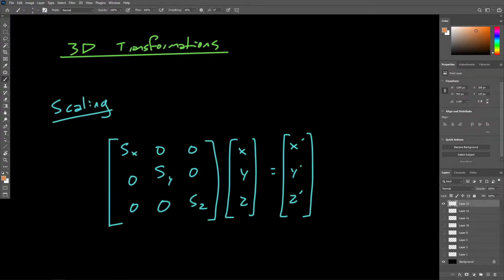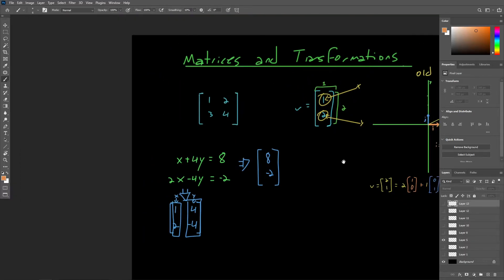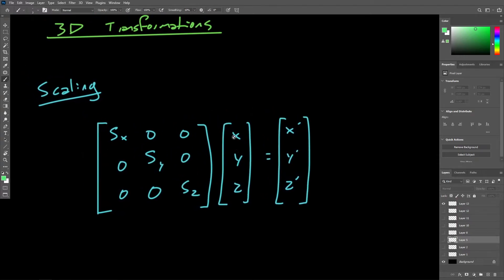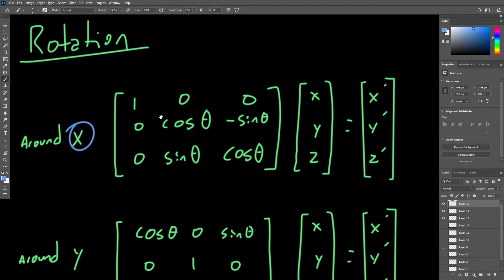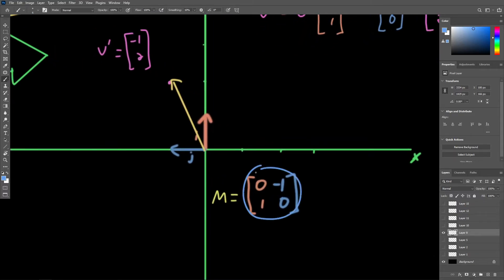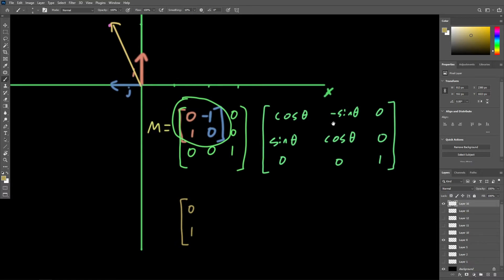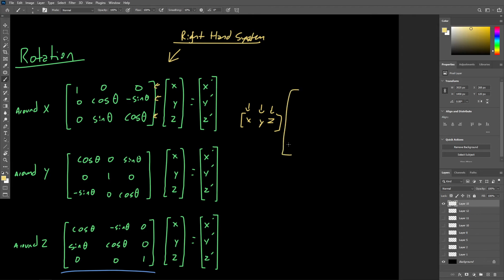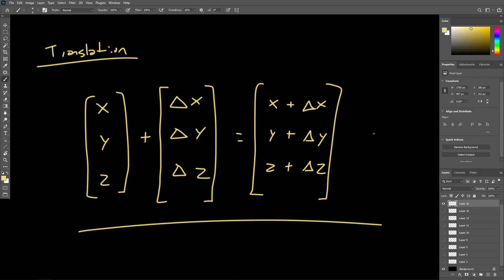3D Transformations | 3D Graphics Overview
So far we’ve learned what it means to perform transformations in our two dimensional coordinate space. We also saw that the linear combinations we performed to scale and rotate vectors were really just matrix multiplications between a 2 x 2 matrix and a 1 x 2 matrix (vector).

In this lecture we take this knowledge into three dimensions and examine the matrices for scaling and rotation. We'll also see that a translation is a bit different, in that it simply involves vector addition.